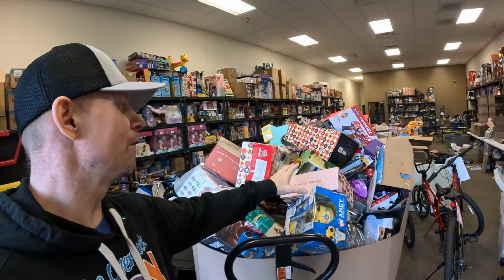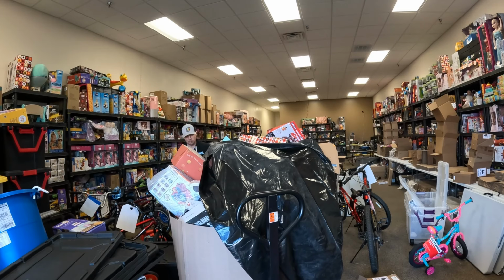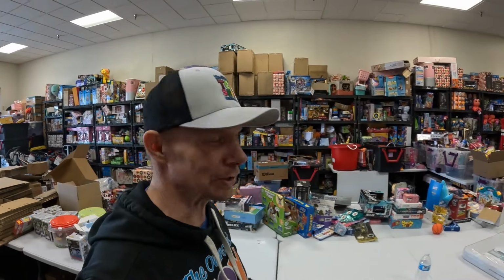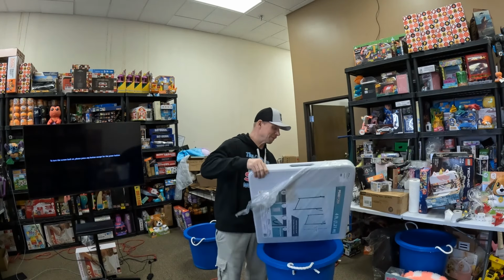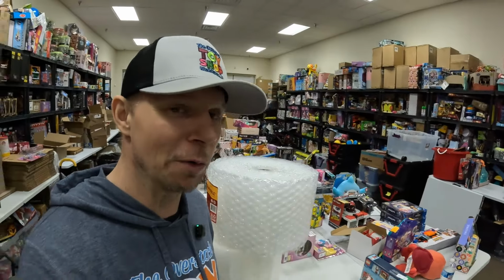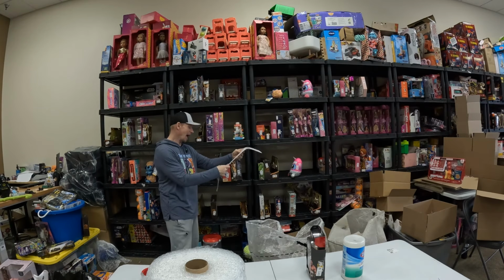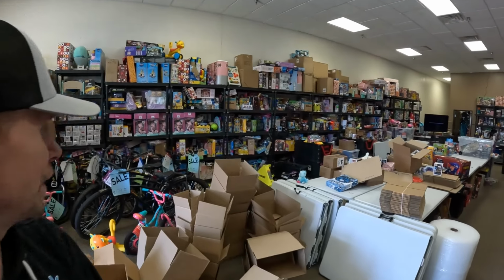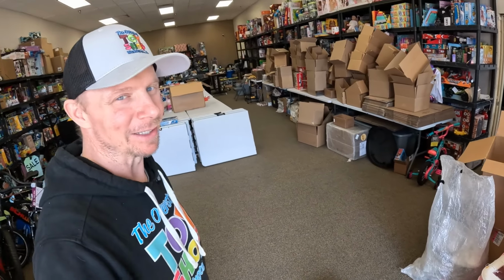Clearing Space for a $42,000 Toy Haul + 280 Toys Sold Live!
It was a busy one inside the toy store. We started the day moving three half-Gaylords of scuff toys across the street into one of our four storage units (yep, four!). That freed up space in Toy Store 2.0 just in time for our big Whatnot show at 2 PM. We ran through 280 toys live, shipped out over 80 packages, and still had time to knock out some eBay orders in between.

This vlog shows the behind-the-scenes grind: taping pallets, fighting rain with duct tape, cleaning up 2.0, prepping bikes for sale, and getting the store ready for customers. We also talk about the upcoming $42,000 toy buy delivery (loaded with Funko, LEGO, action figures, and more), our growing Whatnot following, and the balance between eBay and live auctions.

If you’ve ever wondered what it’s like to run a real toy store—this is it. From chaos to clean, from storage shuffle to live sales, we’re documenting the whole journey.

👉 Check out our toy store hauls, Funko sales, LEGO finds, and more across all our platforms: